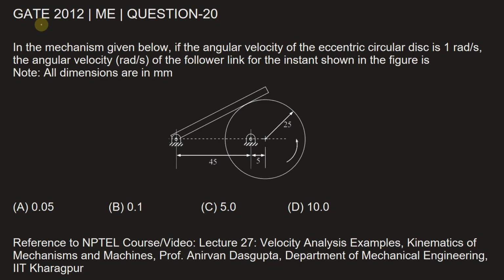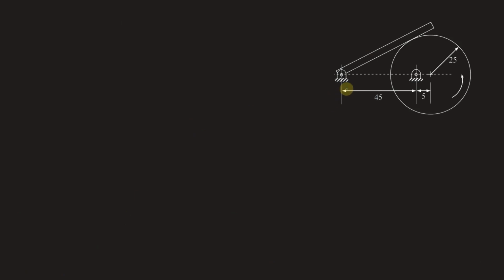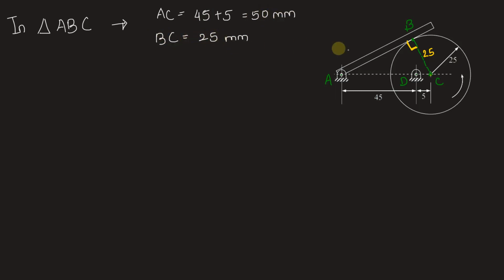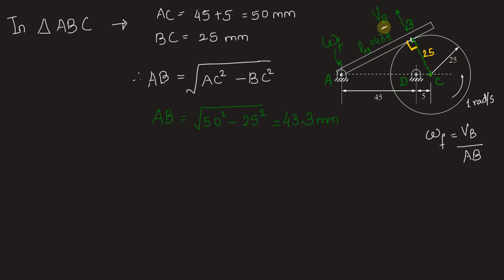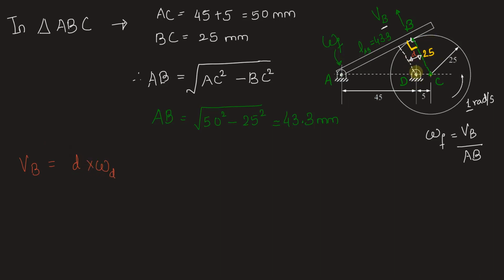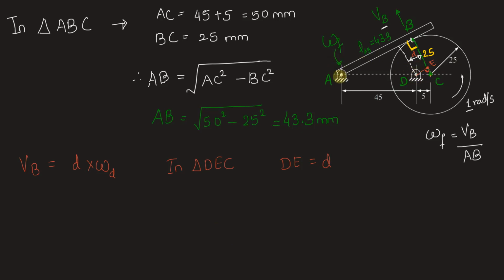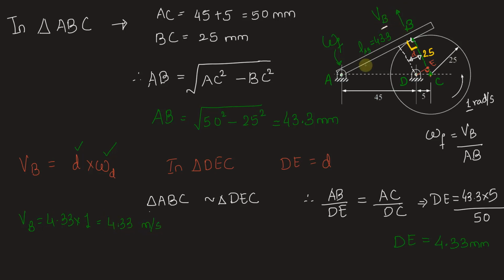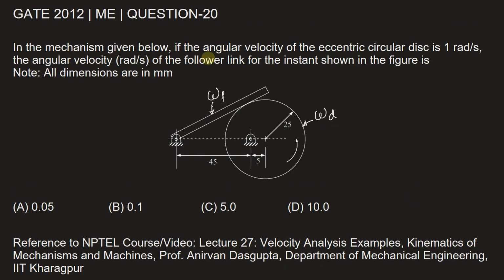Q20 ME 2012